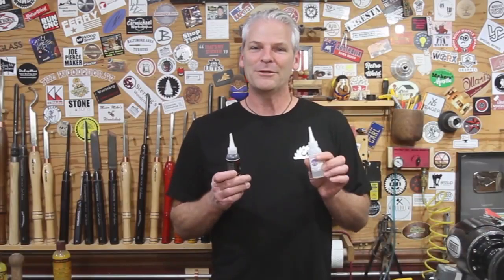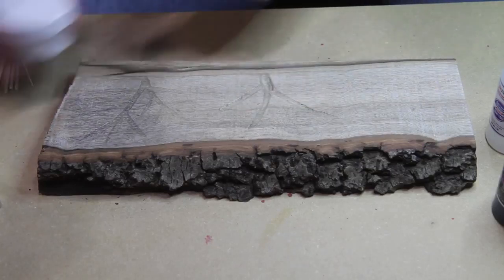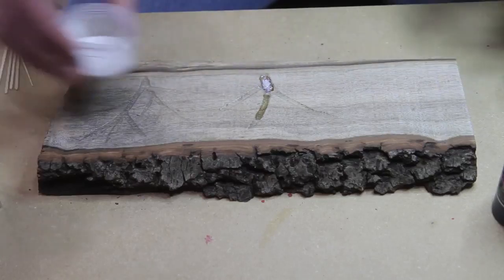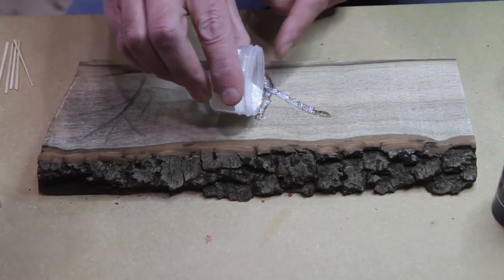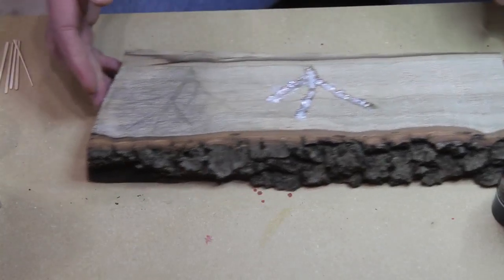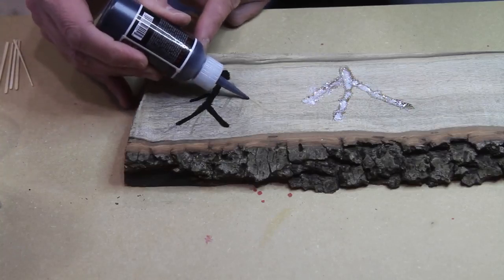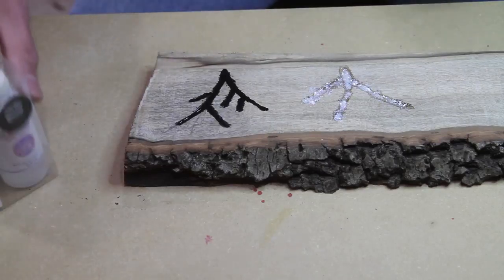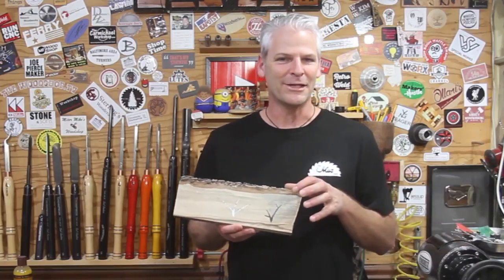How to Inlay Mother of Pearl With CA Glue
Carl Jacobson, a professional woodworker and woodturner, demonstrates and provides some tips on doing a Mother of pearl inlay. Thin CAs are used to infiltrate and stabilize in powder inlay applications. Carl uses the Starbond EM-150 Medium CA and Starbond KBL-500 Black Heavy Medium CA, as the longer setting time of the Medium CAs allow for a more precise application.

Starbond delivers HIGH PERFORMANCE CA glues that have been perfected for over 45 years.
Cutting-edge formula dries LESS BRITTLE than other brands.
30 month shelf life, the FRESHEST GLUES GUARANTEED.